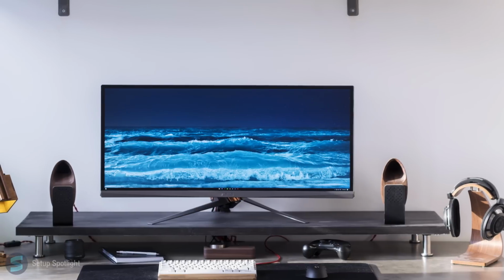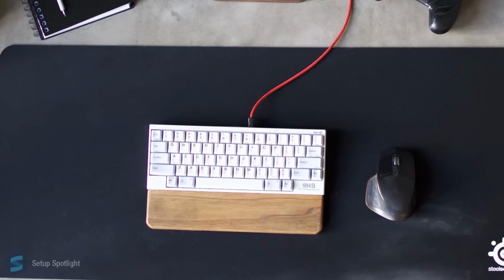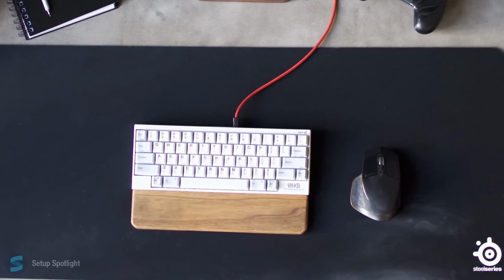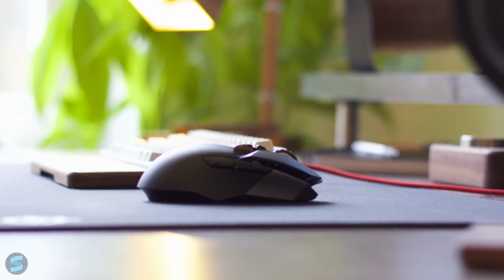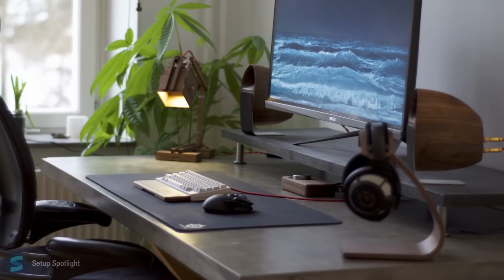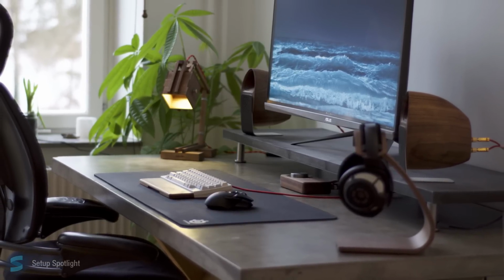Natural Earthy Themed Setup - Setup Spotlight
David's Natural Earthy Themed Setup!

Lamp - From Etsy
Desk: tabletop is homemade out of concrete, legs are from a kitchen table and were bought second hand
Monitor stand: also home made, painted some wood and added some IKEA capita legs to it

PC specs( Copied and pasted from email)
CPU - i7 3770k @ 4.6GHz on a Noctua NH - D15
GPU - GTX1080 Strix
16GB of RAM, 256GB SSD etc